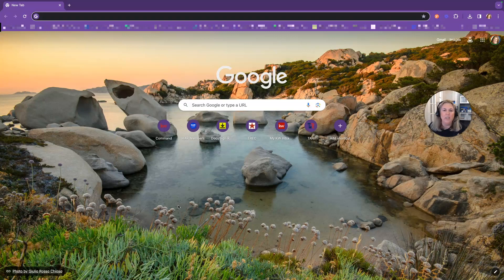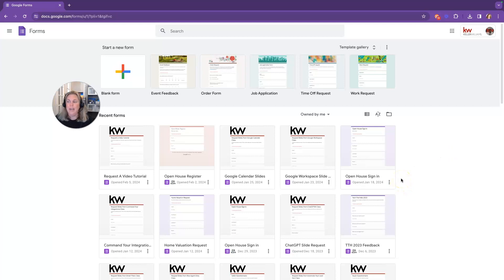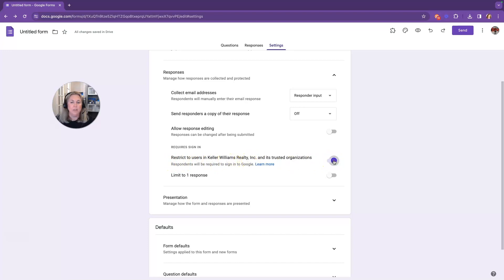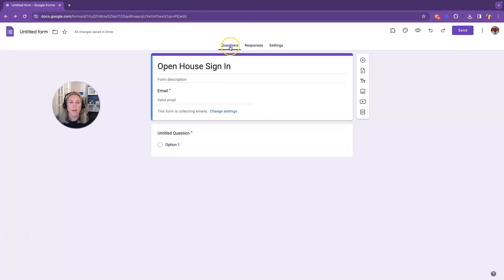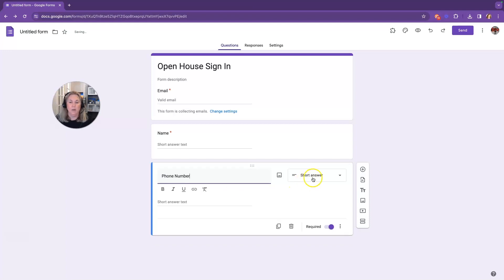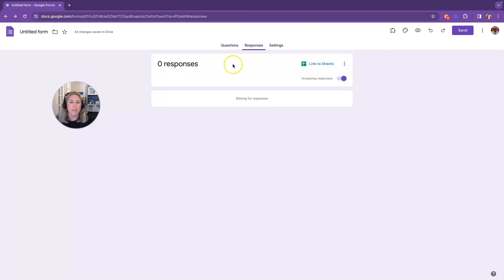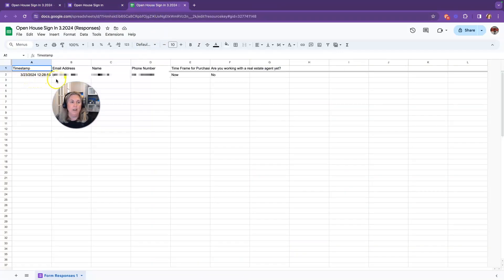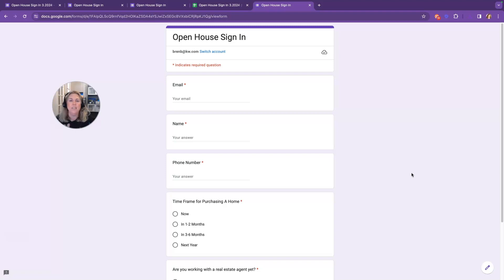Mastering Real Estate Business Efficiency: A Guide to Google Forms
Welcome to our comprehensive tutorial on leveraging Google Forms to streamline your real estate business! In this video, we'll walk you through the step-by-step process of creating and utilizing Google Forms to enhance your operations, from capturing open house attendees to gathering client feedback and beyond.

🔹 Learn how to set up Google Forms effortlessly, customize form fields, and tailor settings to suit your specific needs.
🔹 Discover practical applications of Google Forms in real estate, including creating open house sign in forms, client feedback surveys, and seller/buyer questionnaires.
🔹 Uncover the power of integrating Google Forms with other tools such as Google Sheets, enabling seamless data management and analysis.
🔹 Gain valuable insights into best practices and tips for maximizing the effectiveness of your Google Forms in real estate operations.

Whether you're a seasoned real estate professional or just getting started, this tutorial will equip you with the knowledge and tools to optimize your business processes and enhance client satisfaction.

Don't miss out on revolutionizing your real estate business with Google Forms! Watch now and take your efficiency to the next level.

Bren Brewer is  the Director of Technology at Keller Williams Professionals. She is a Real Estate Agent and Broker serving North West Harris County and the surrounding areas including Conroe, The Woodlands, Cypress, Tomball, Magnolia, Pinehurst and more.